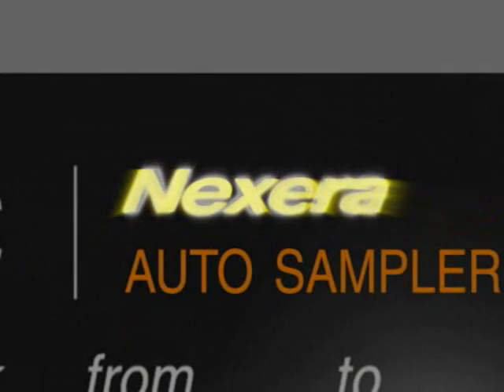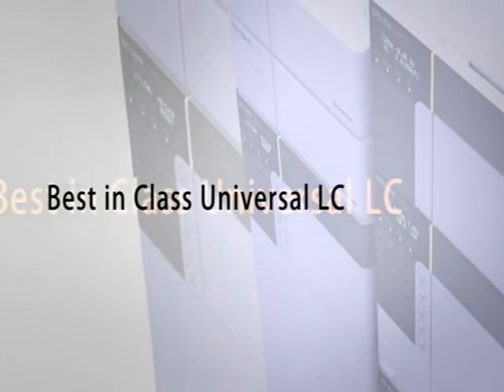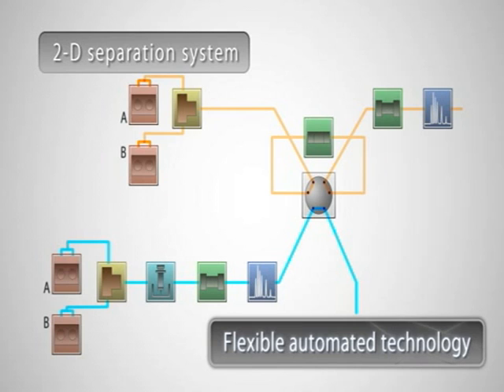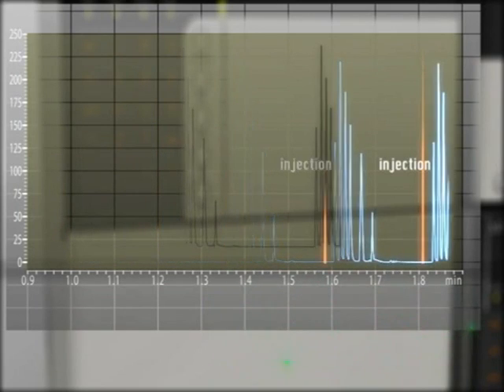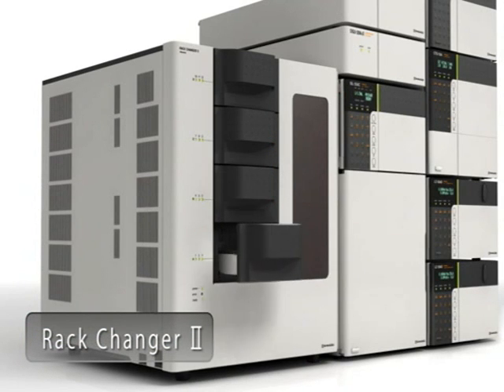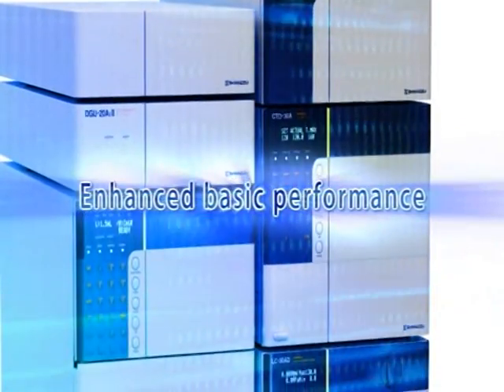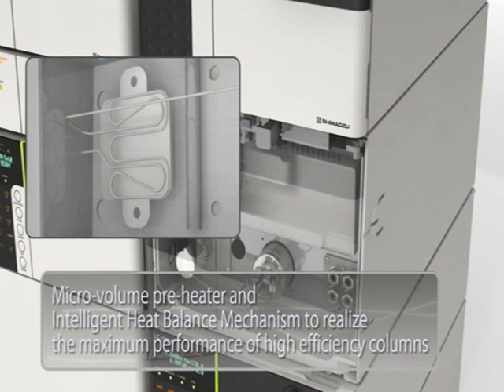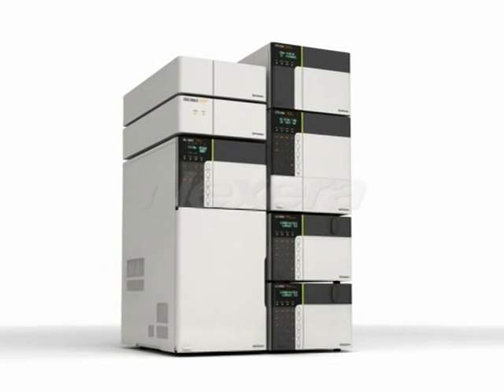Shimadzu Nexera - UHPLC 3.0 - full version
Web 2.0 stands for the new generation of the world wide web, and Shimadzu 's Nexera is the pioneer of the UHPLC 3.0 era. The system offers ease-of-use, reliability, versatility and superior basic perfomance for all applications. Fast chromatography. Ultra-fast separation. Highest sensitivity. High-speed and high resolution analysis.